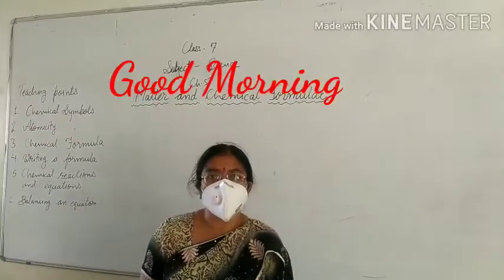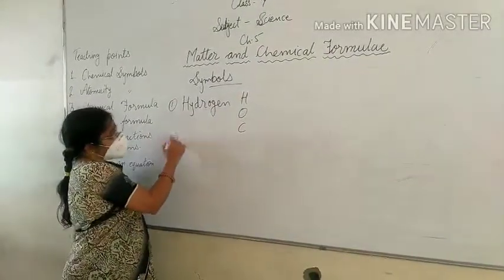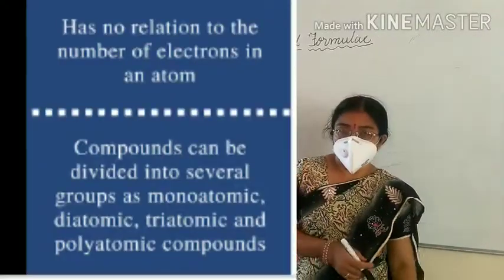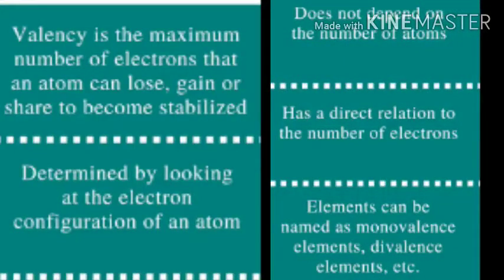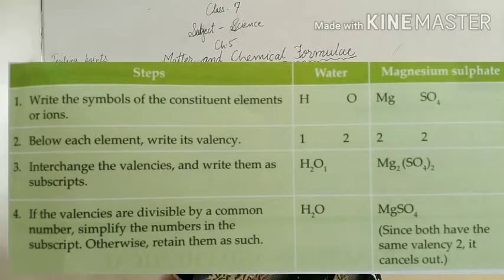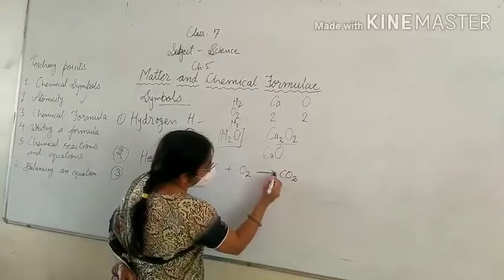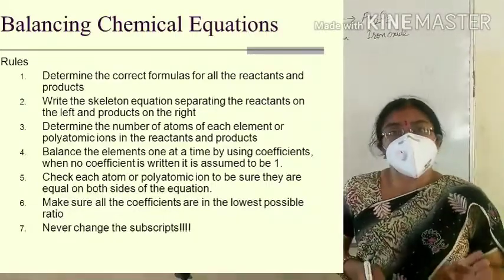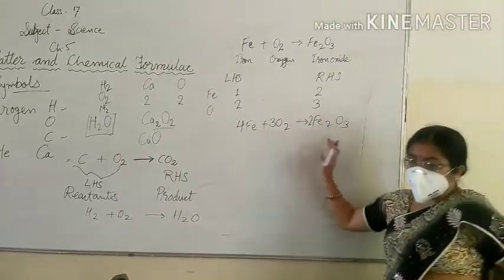Class 7 Science Ch-5 Matter and Chemical Formulae (Part-II)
Types of molecules, atomicity, valency, chemical formula , chemical equations and their balancing